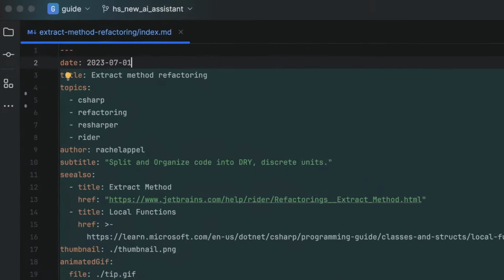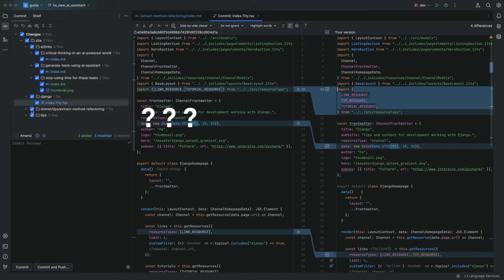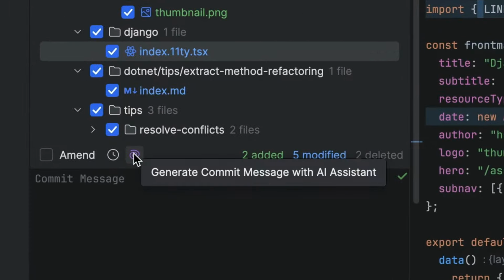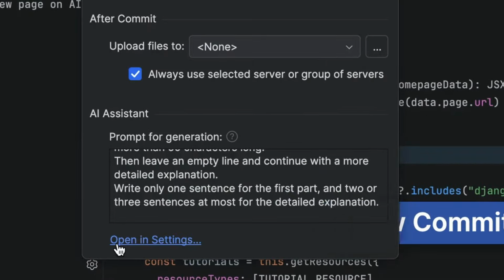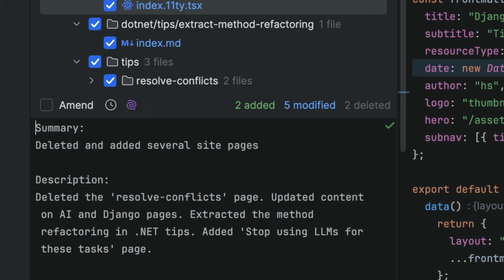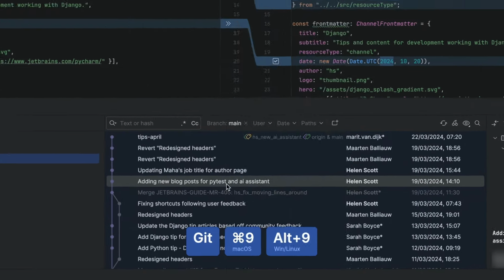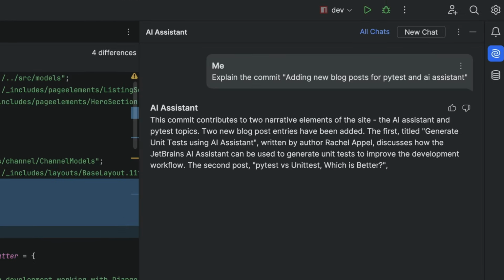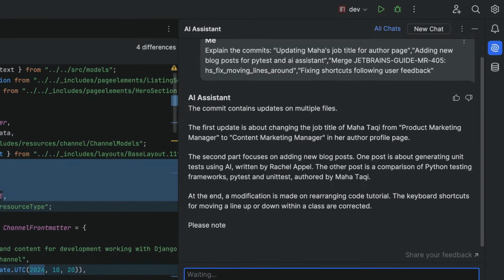Let JetBrains AI Assistant Generate Commit Messages for You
Discover how you can streamline your Git (or other VCS) commit processes. Whether you’re generating a commit description or a quick overview of changes based on commit messages, AI Assistant has you covered.

👉 About JetBrains AI Assistant:

AI Assistant enhances your coding experience by helping you write, understand, and manage your code. It offers context-aware smart chat, code suggestions and refactorings, test generation, and the ability to create documentation.

▶ Check out the documentation to learn how to work with commit messages using AI Assistant